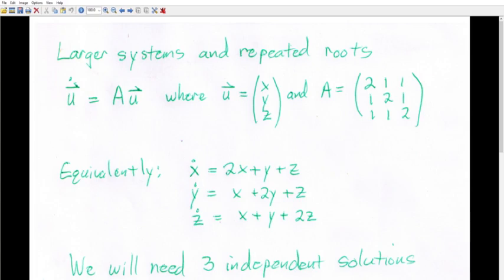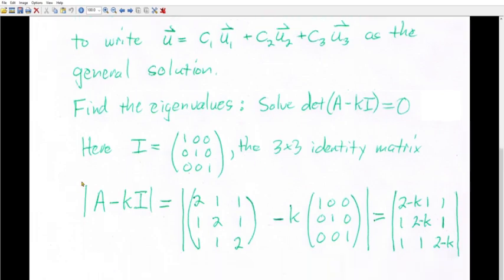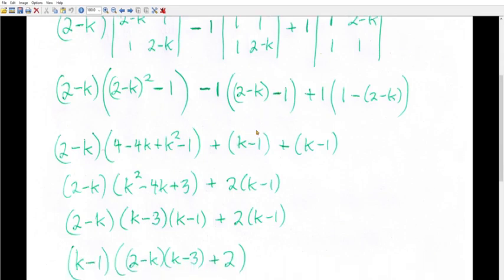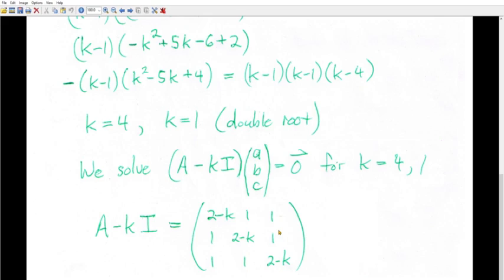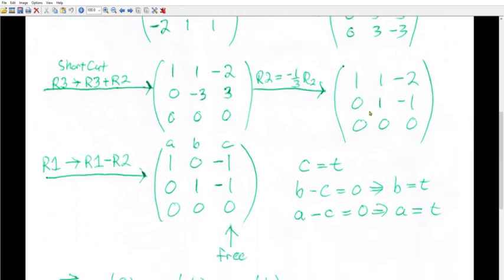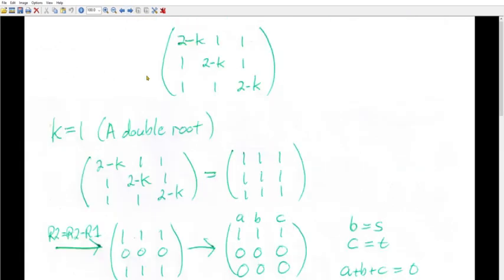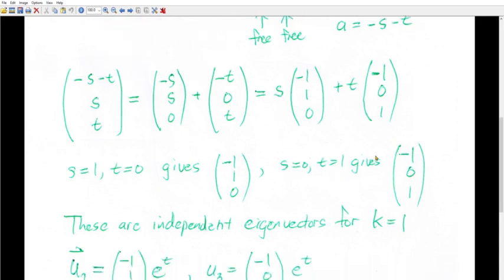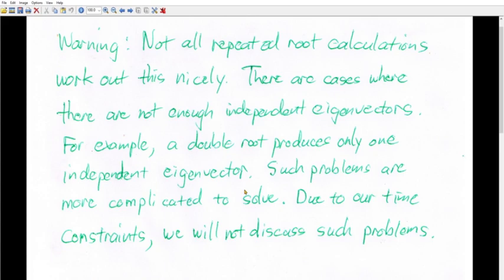264 - u' = Au: Repeated Eigenvalues